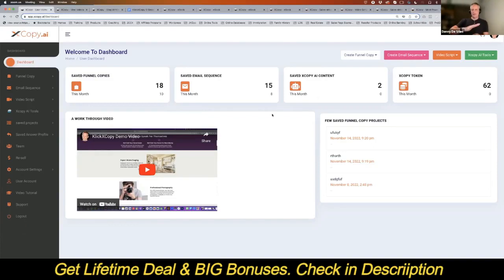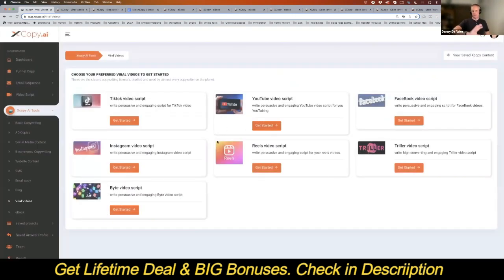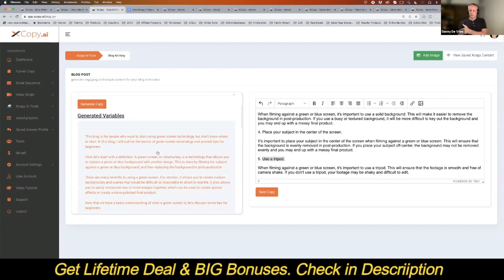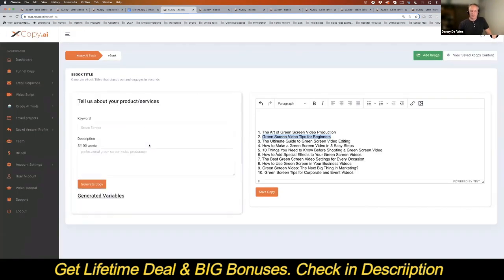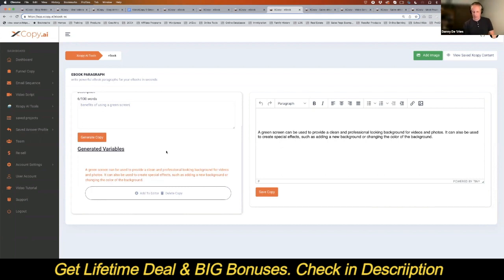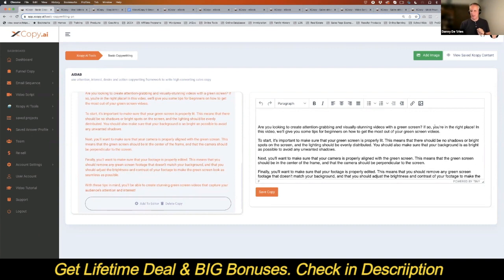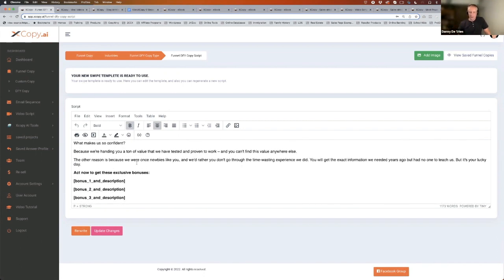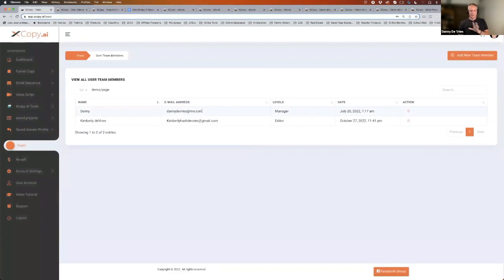KlickXCopy Honest Review & Demo Video: Best A.I. Copywriting Assistant Tool & GET BIG BONUSES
KlickXCopy, your personal copywriting assistant powered by proven Copywriting Frameworks and Artificial Intelligence. All you need to do select the type of content you want to create and type in a couple keywords.

Yes it’s that simple… actually… most of the copy on this page has been created using the power of KlickXCopy!

Today Grab ProfitDomain & Access BIG BONUSES!

You can have an opportunity to receive extra bonuses if you finish 2 steps below:

Step 1: Order the product by Clicking here.
Step 2: After your purchase goes through, email your receipt & your chosen bonuses pack to me at " " so I can confirm your purchase and email you information about how to access to your bonus material. If you don't show your purchase proof then you won't get my bonuses. That's why send me your purchase proof to my email " " then I will send you my BIG bonuses to your email.

VideoCredit: KlickXCopy